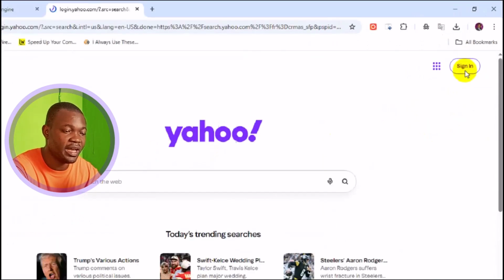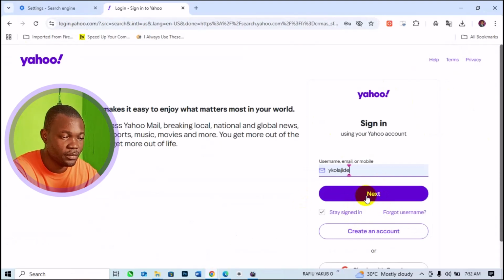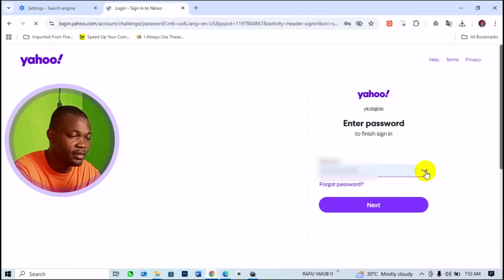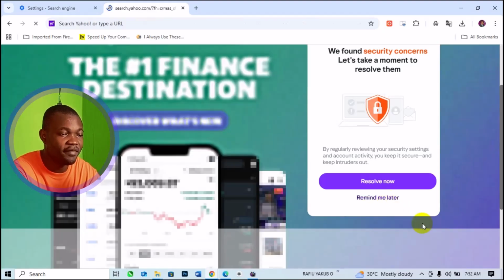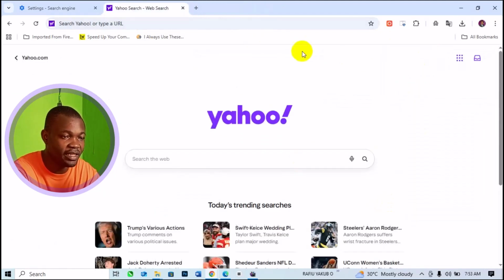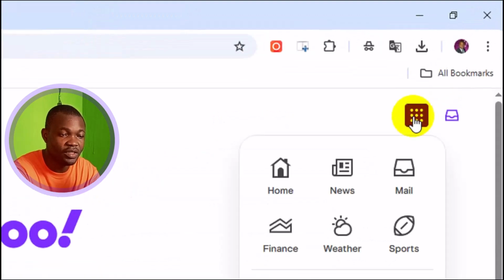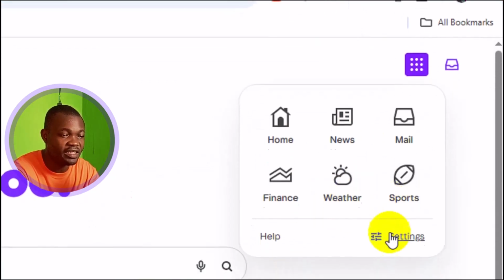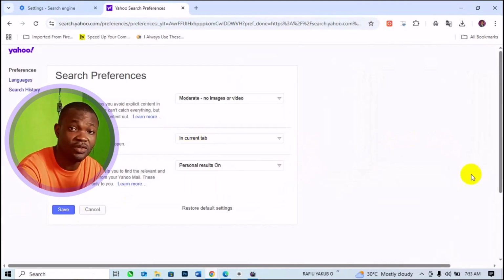Quick Guide: Sign In to Yahoo Search Engine on Laptop